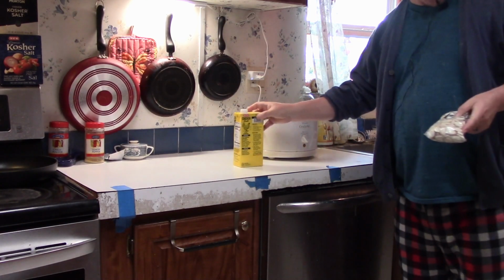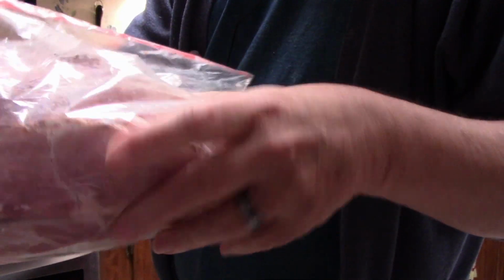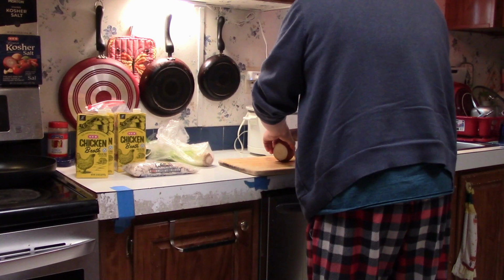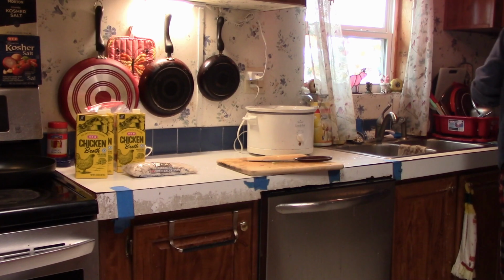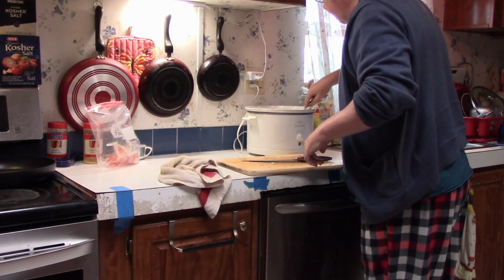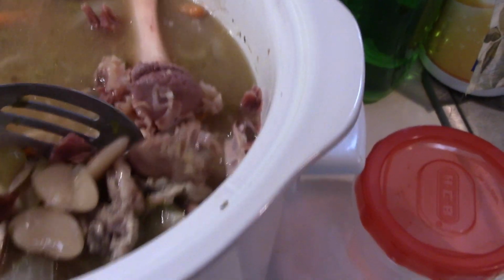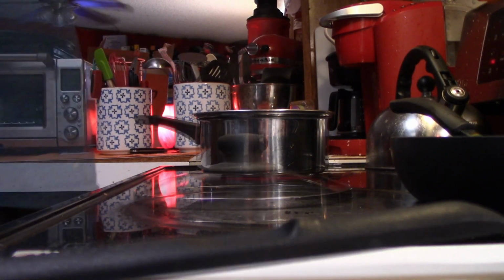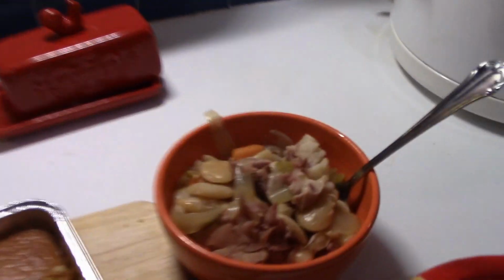Beans and Cornbread - Life on a budget!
Eating great with less money.